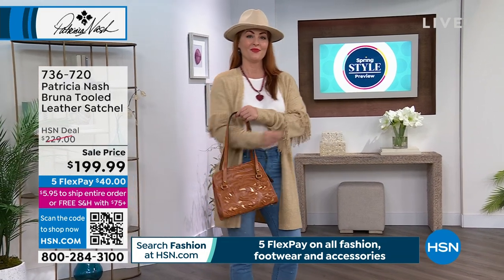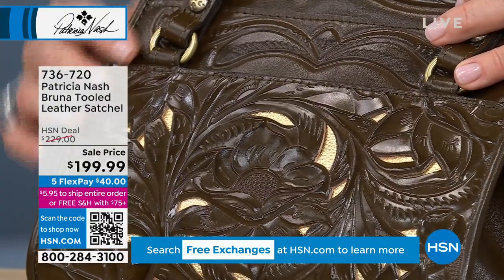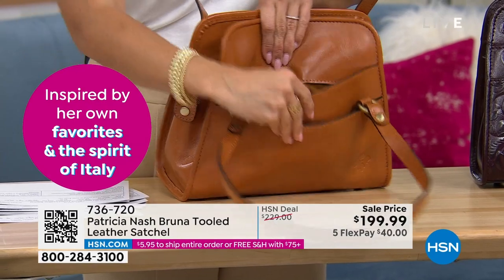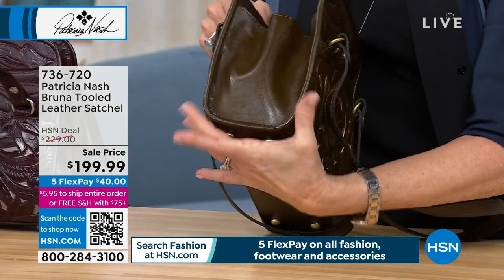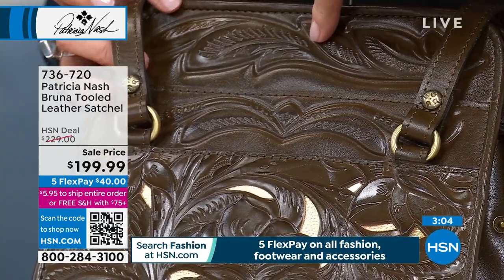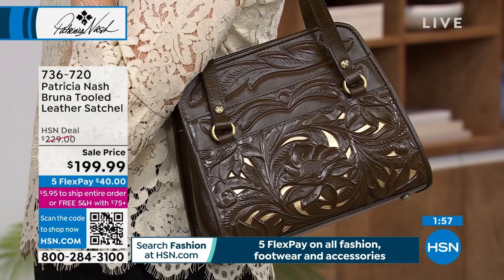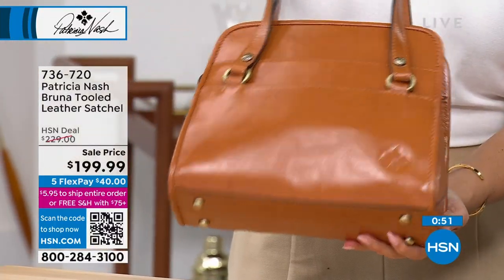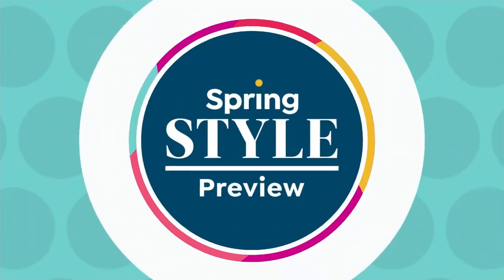Patricia Nash Bruna Tooled Leather Satchel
A unique piece of artistry, this rich, tooled leather satchel exudes beauty and charm. Like an artist's painting, Patricia Nash uses oldworld techniques and premium materials to bring you this elegant style masterpiece.